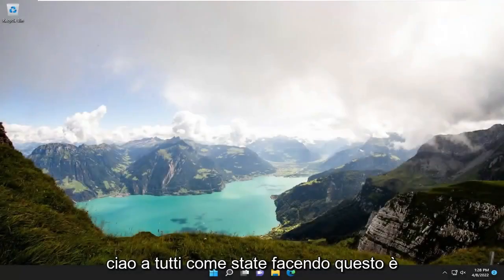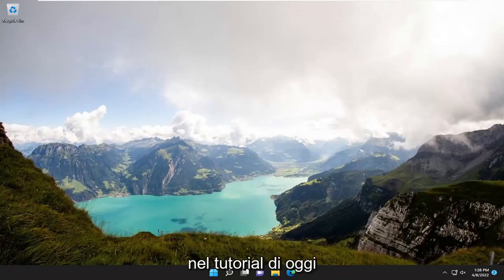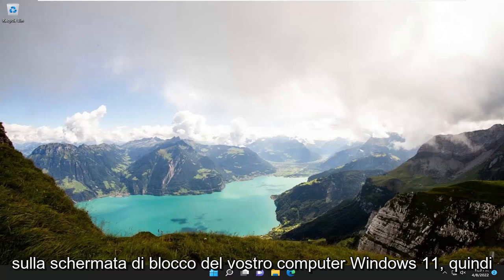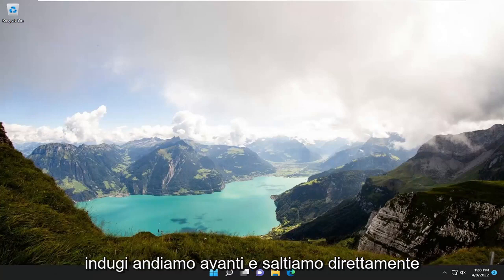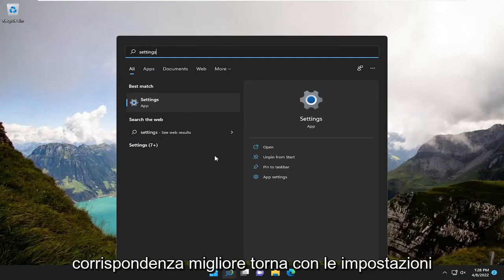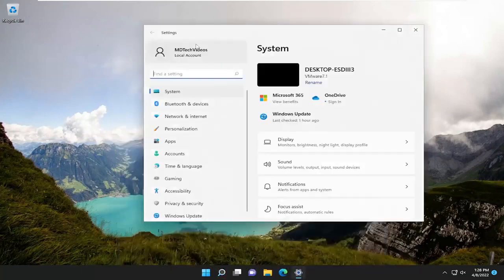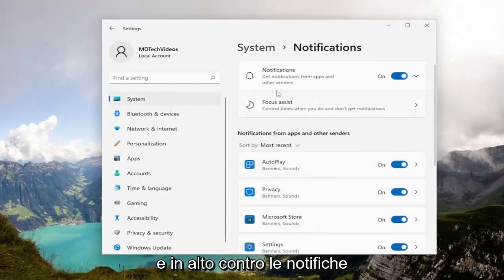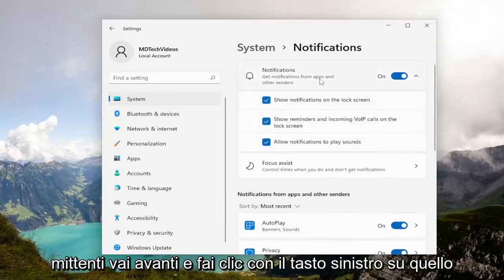Come disattivare le notifiche in Windows 11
Come disattivare il contenuto delle notifiche sulla schermata di blocco su Windows 11 [Tutorial]

Ecco come disabilitare le notifiche sulla schermata di blocco in Windows 11. Alcuni utenti trovano le notifiche sulla schermata di blocco in Windows 11 fastidiose, fonte di distrazione o semplicemente inutili. Se non hai bisogno che Windows ti mostri allarmi, promemoria, messaggi e altre notifiche sulla schermata di blocco, ecco come disabilitarli.

Se non vuoi mostrare l'intero contenuto di una notifica, puoi nasconderlo su Windows 11/10. È possibile attivare o disattivare questa impostazione dal pannello Impostazioni di Windows su computer Windows 10/11. Dopo aver fatto ciò, otterrai l'icona dell'app, ma non visualizzerà il contenuto delle notifiche.

Problemi risolti in questo tutorial:
notifica blocco maiuscole sullo schermo windows 10
notifica blocco maiuscole sullo schermo windows 11
notifica blocco maiuscole sullo schermo windows 11 Lenovo

La schermata di blocco è la schermata che vedi quando blocchi il PC (o quando si blocca automaticamente dopo che non lo usi da un po'). La schermata di blocco verrà mostrata anche all'avvio e quando sei disconnesso e inattivo per almeno un minuto.

Dovrai chiudere la schermata di blocco per poter visualizzare la schermata di accesso e accedere a Windows. Gli utenti possono chiudere la schermata di blocco utilizzando il tocco, la tastiera o trascinandola verso l'alto con il mouse.